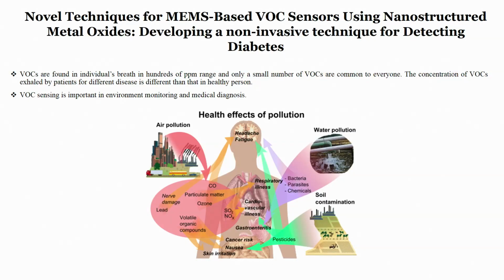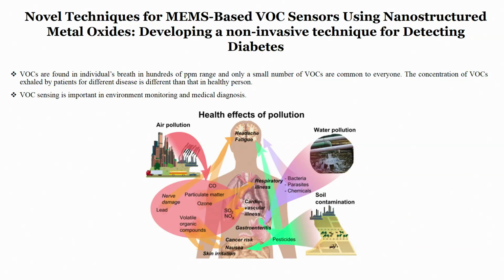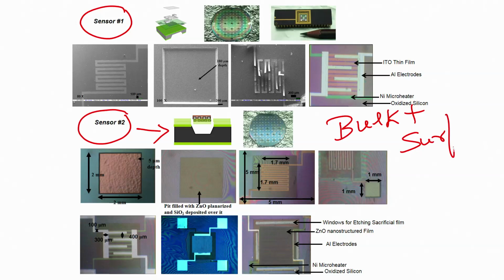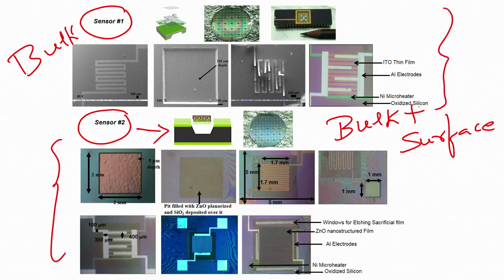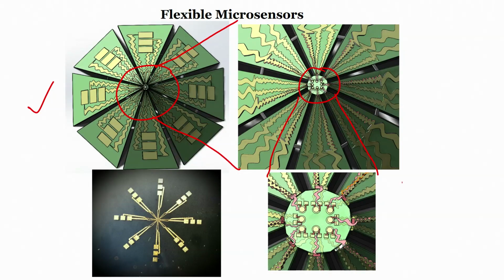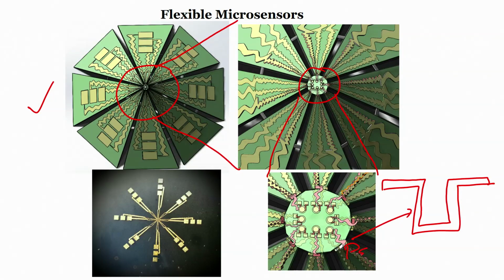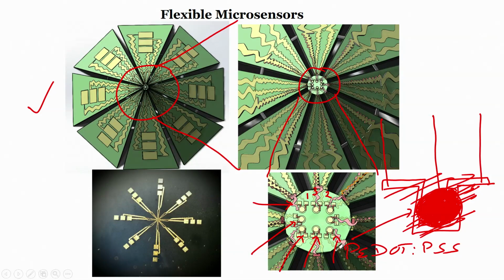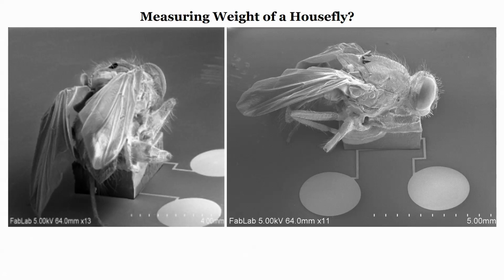Lec - 03 Introduction to Microengineering Devices Contd…